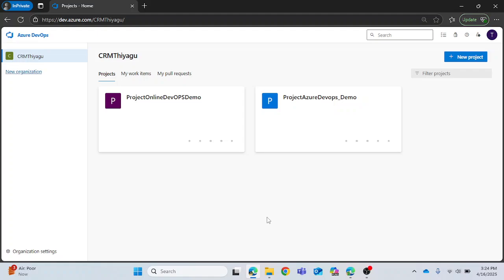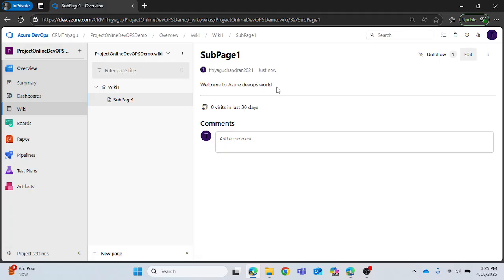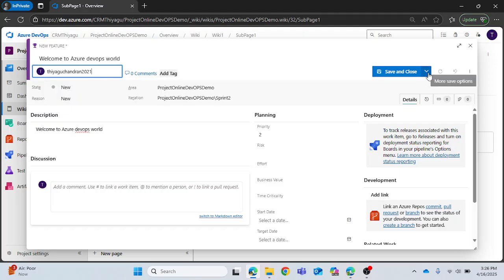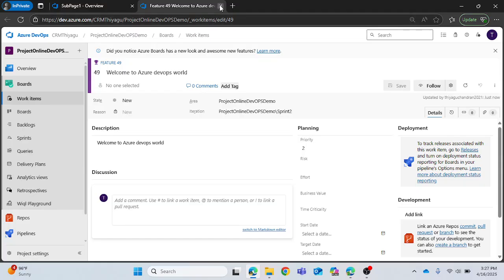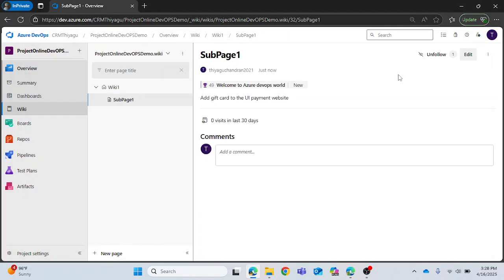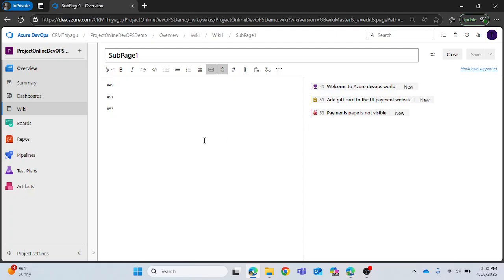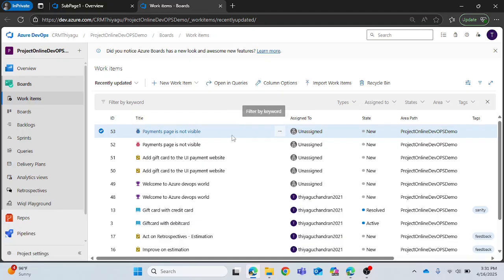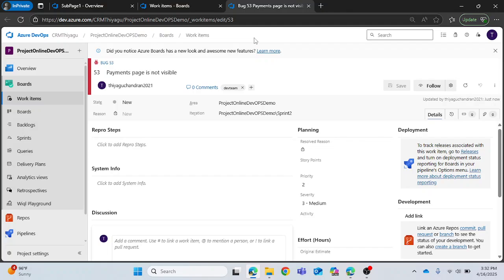Create and Embed Work Items from Wiki Page | Azure DevOps Tutorial | An IT Professional